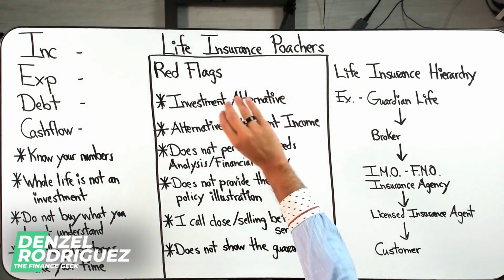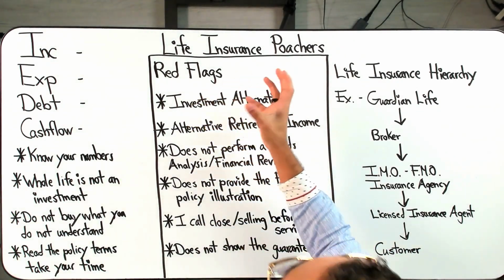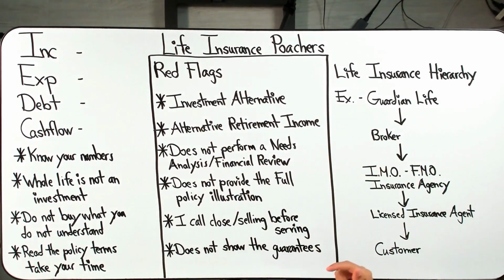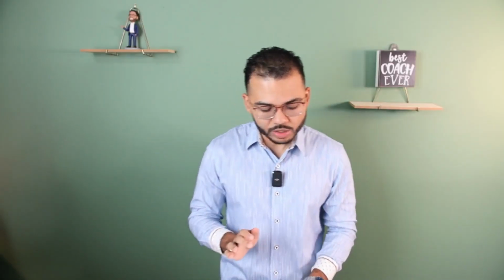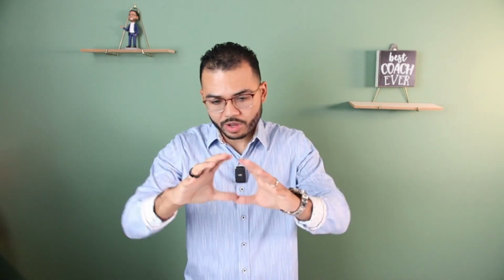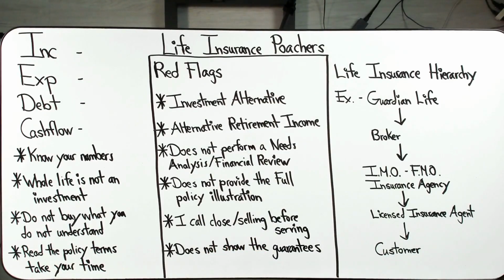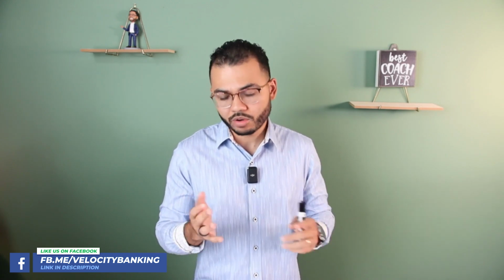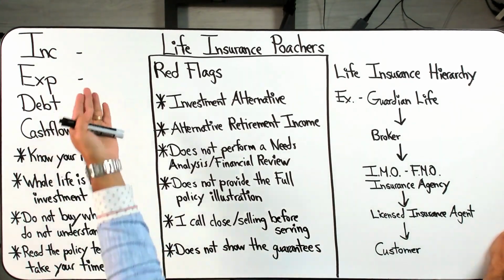Red Flags in IUL Policies and What to Watch For